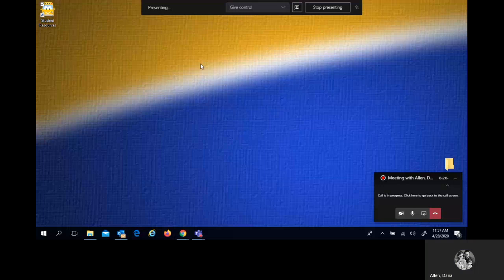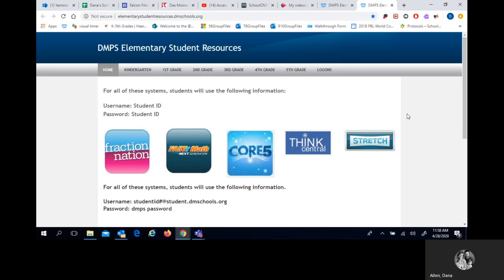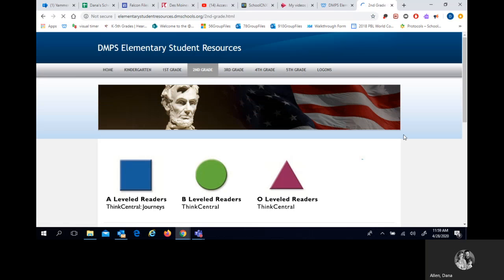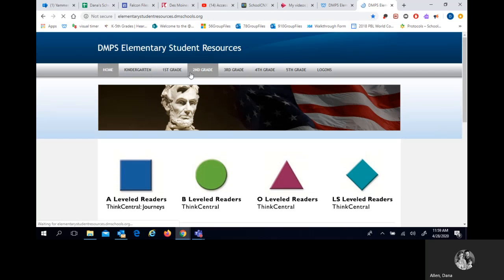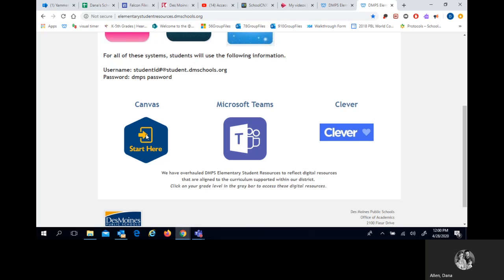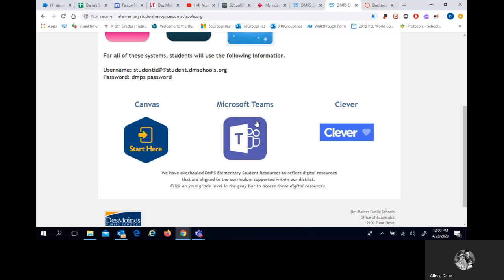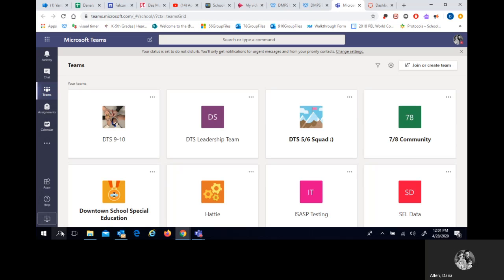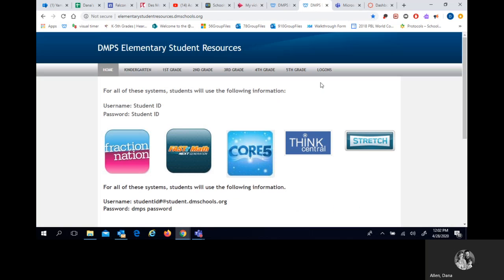Accessing Student Resources (School Bus)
DMPS has created a simple way to launch district connected applications.